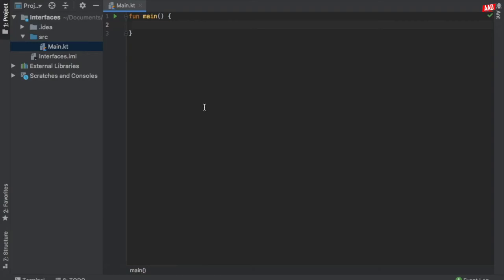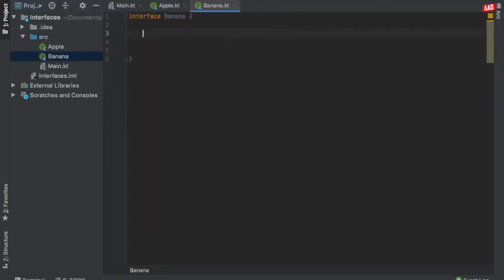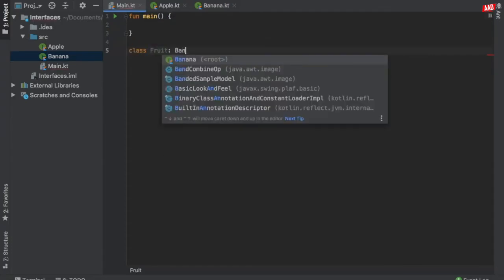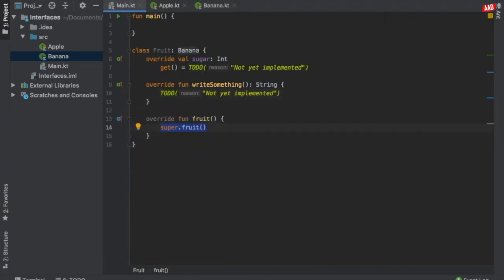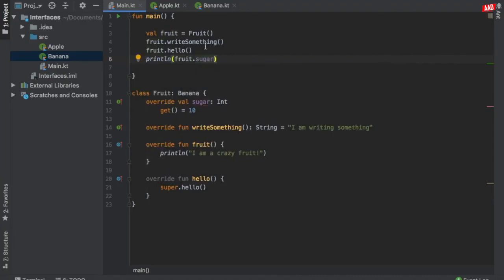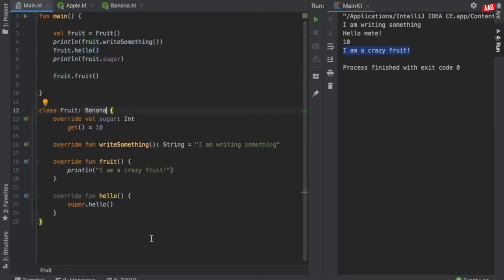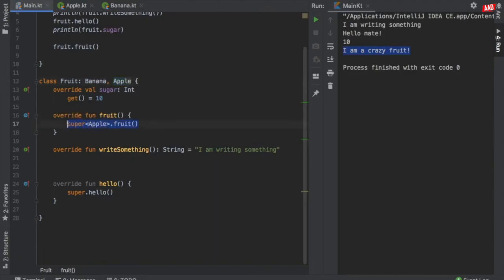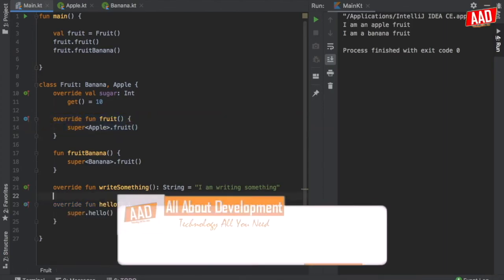Android Development for Beginners - Interfaces Lesson 20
In this Android Development for BeginnersTutorial, you will learn how to build Android Apps with Kotlin, the programming language chosen by google to be used for Android native apps.